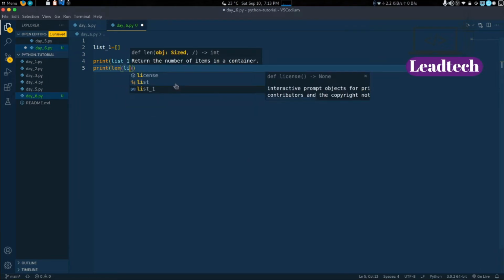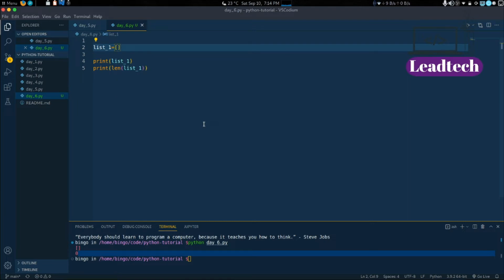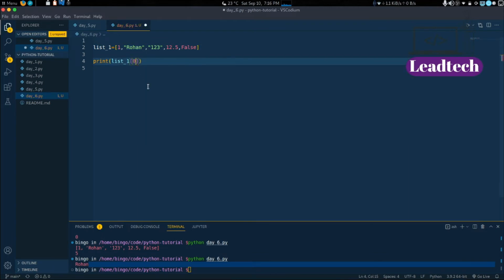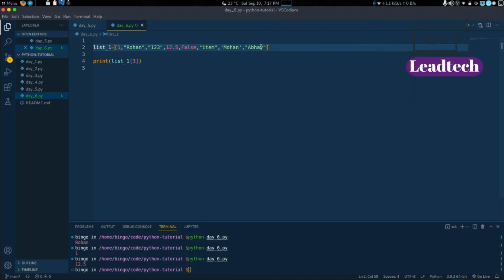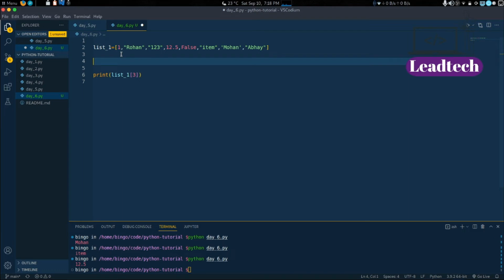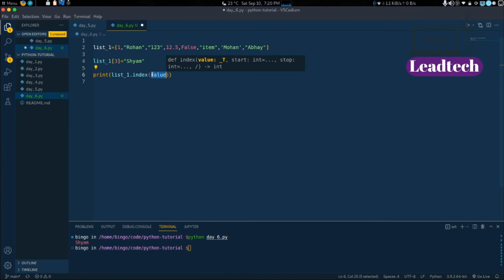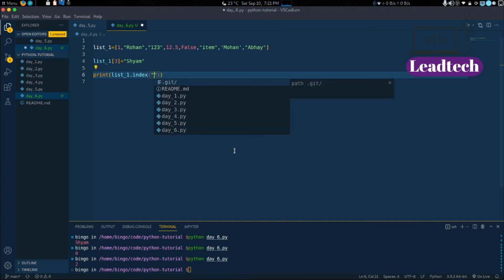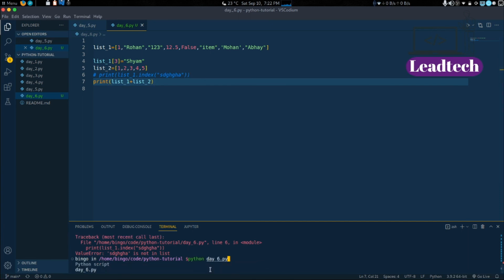list in python || Python Tutorial: Beginner Series || leadtech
python tutorial
python for network engineer
python for data scientist
python for web development
python for data analysis
python series beginner to advance
python for beginners